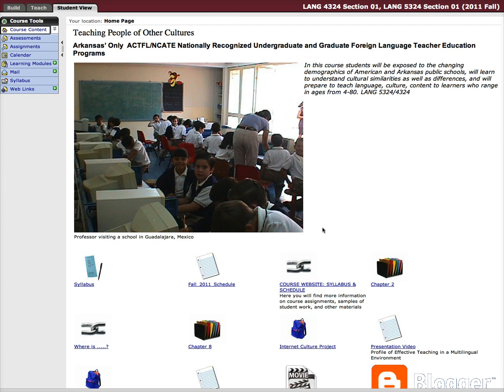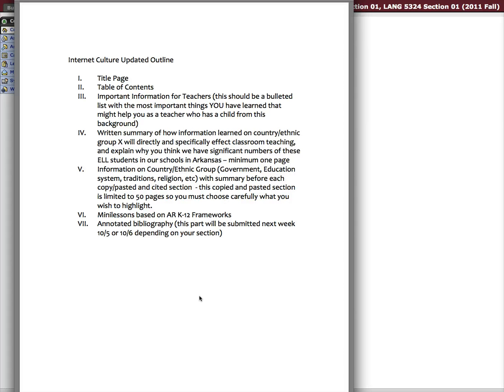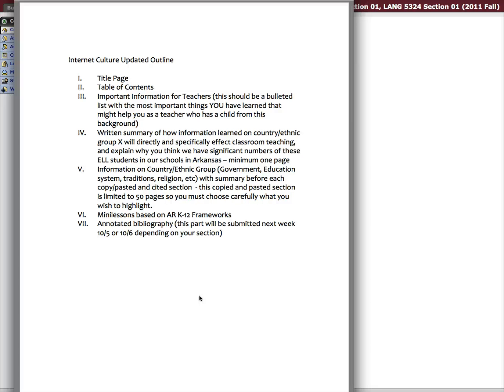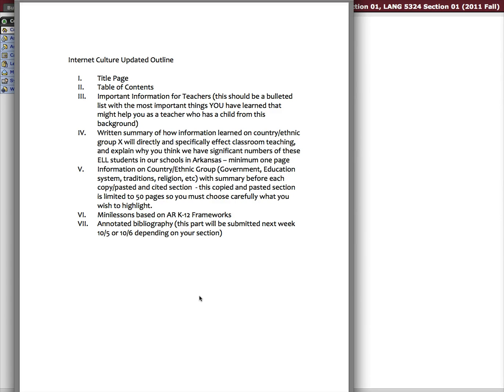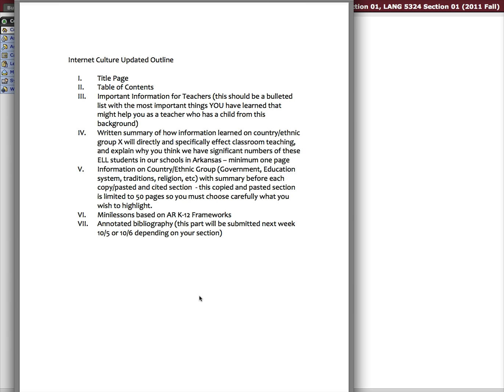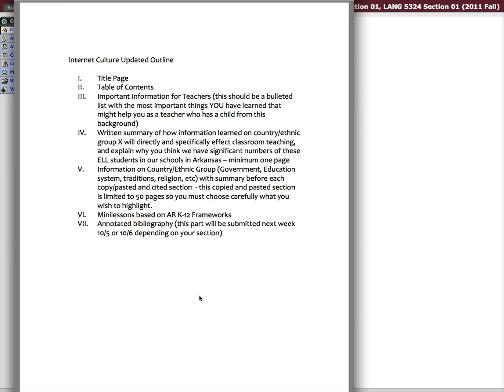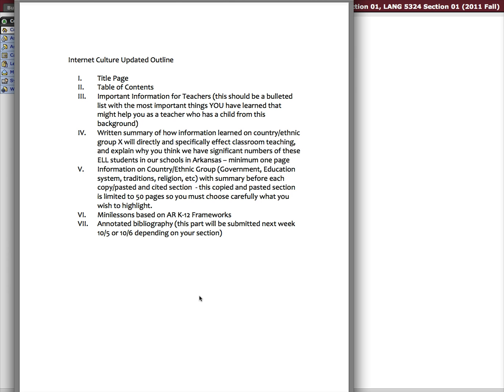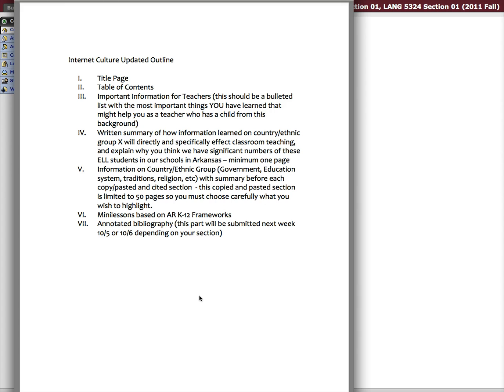Screencast by dr_stephanie from Screenr.com